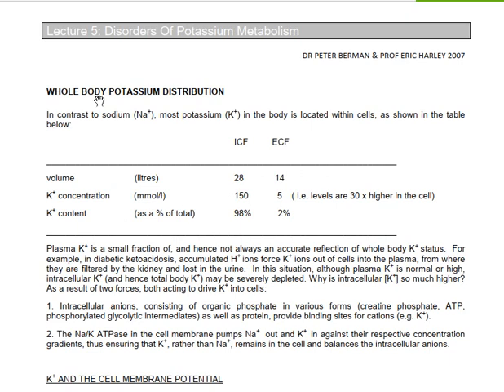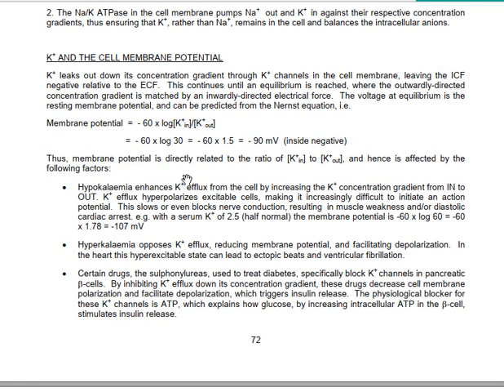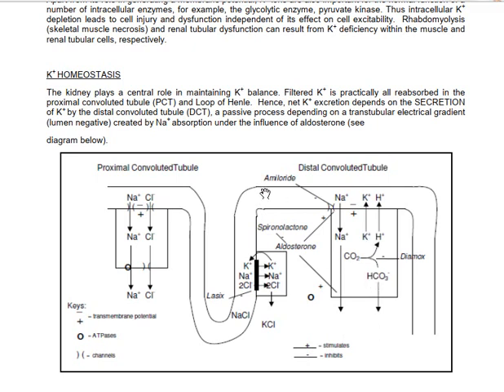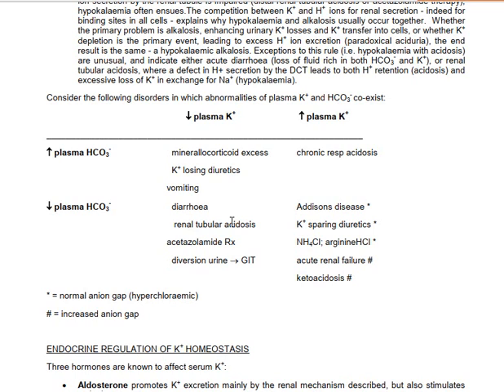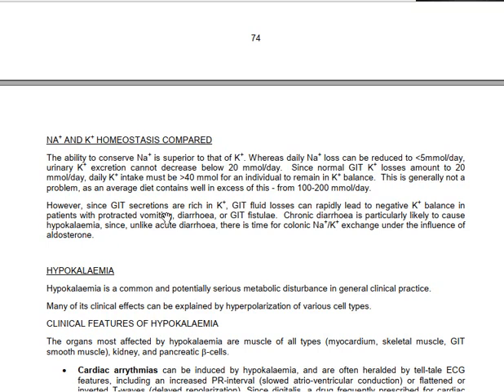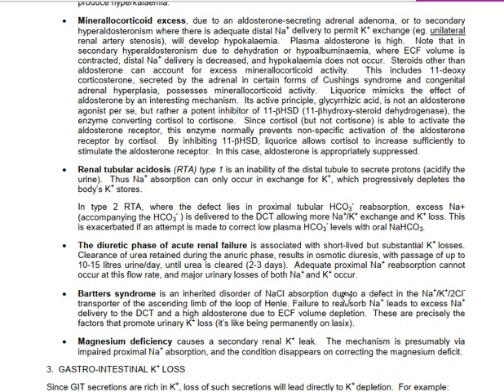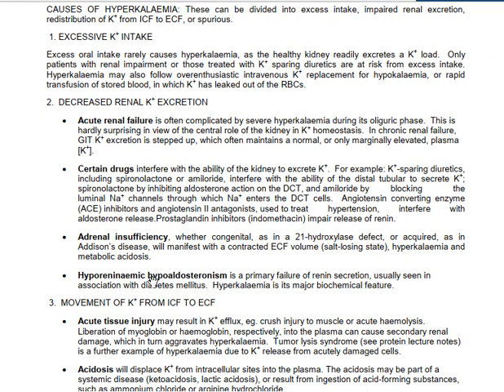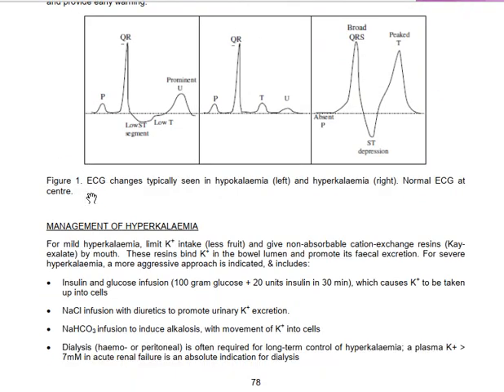Disorder of potassium metabolism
This is disorder of potassium metabolism metabolism tutorial video presented by SchrDbb: Dassi Bopda Blondel Christian with reference Chemical pathology lecture notes of University of Cape town by George Van der Waart et al